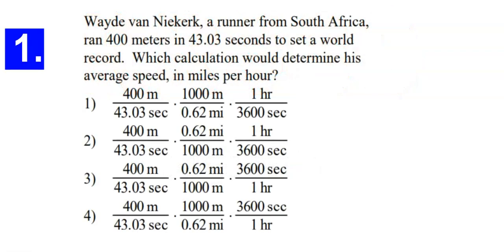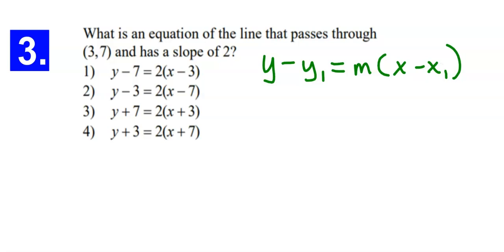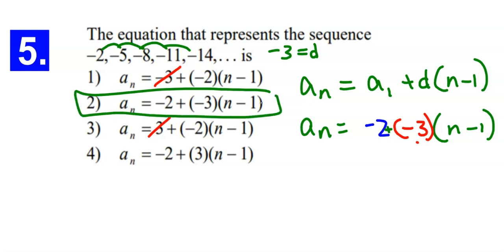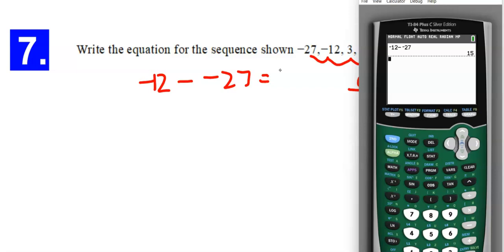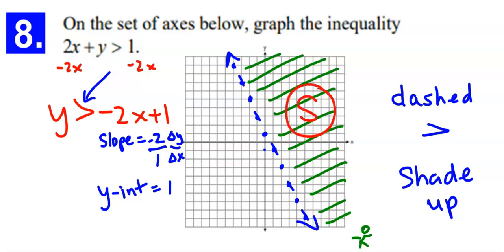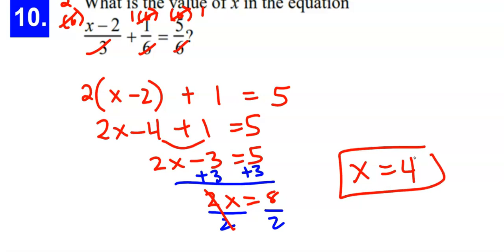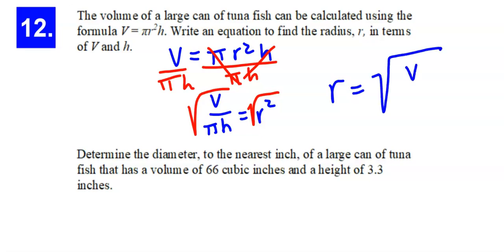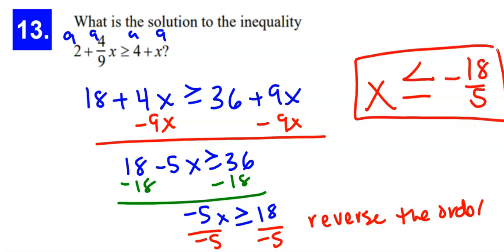RR#30 (Regents Review #30)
Review actual Regents questions covering the following topics:
Converting Units (dimensional analysis)
Properties of Numbers
Solving Equations in One Variable
Solving Inequalities in One Variable
Graphing Inequalities in Two Variables
Solving for a Specified Variable (Transforming Formulas)
Point-Slope Formula
Arithmetic Sequences
Determining if Points are Solutions